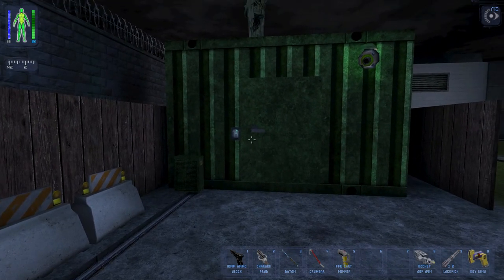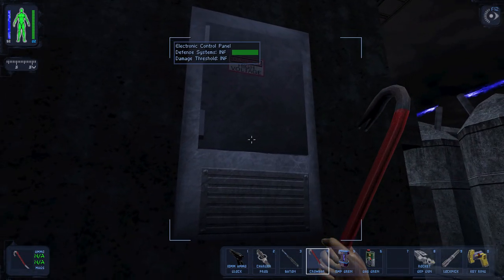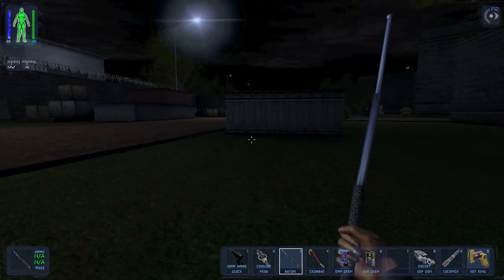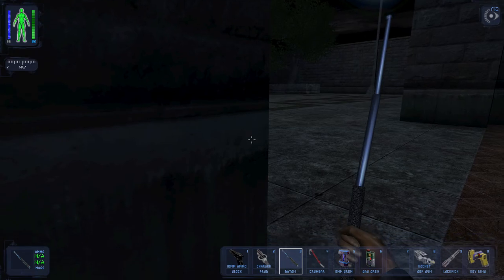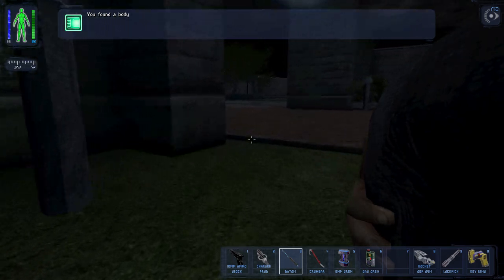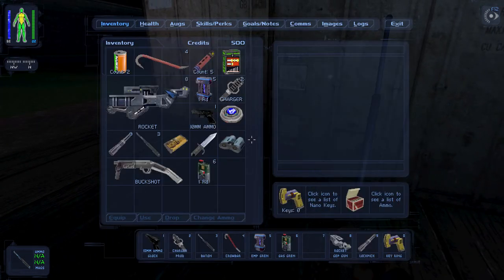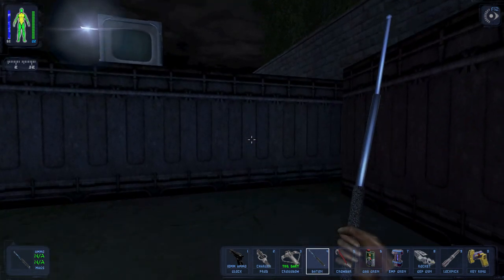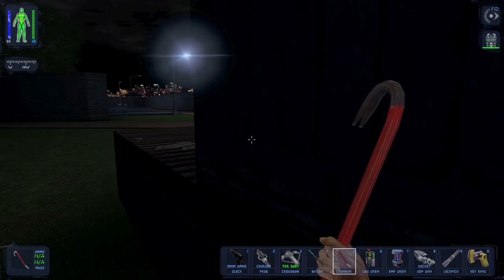Deus Ex (Original) Gameplay - 02 - Stealthy Baton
Let's Play Deus Ex, the original masterpiece enhanced with improved graphics and better difficulty settings.

which improves the graphics and to some extend the AI and difficulty.

I have never played this game before so I'm running through mostly blind. I say mostly because I'm not restricting myself from watching other playthroughs if I get stuck, but I prefer experiencing the game without any big spoilers.

Deus ex is a dramatic or literary term, shortened from "deus ex machina," which refers to when "a seemingly inextricable problem is suddenly and abruptly solved with the contrived and unexpected intervention of some new character, ability, or object." -
Colin Jensen, BA, Latin Teaching

Original Description:

The year is 2052 and the world is a dangerous and chaotic place. Terrorists operate openly - killing thousands; drugs, disease and pollution kill even more. The world's economies are close to collapse and the gap between the insanely wealthy and the desperately poor grows ever wider. Worst of all, an ages old conspiracy bent on world domination has decided that the time is right to emerge from the shadows and take control.

Key Features:

-Real role-playing from an immersive 3D, first-person perspective. The game includes action, character interaction and problem solving.

-Realistic, recognizable locations. Many of the locations are built from actual blueprints of real places set in a near future scenario.

-A game filled with people rather than monsters. This creates empathy with the game characters and enhances the realism of the game world.

-Rich character development systems: Skills, augmentations, weapon and item selections and multiple solutions to problems ensure that no two players will end the game with similar characters.

-Multiple solutions to problems and character development choices ensure a varied game experience. Talk, fight or use skills to get past obstacles as the game adapts itself to your style of play.

-Strong storyline: Built on "real" conspiracy theories, current events and expected advancements in technology. If it's in the game, someone, somewhere believes